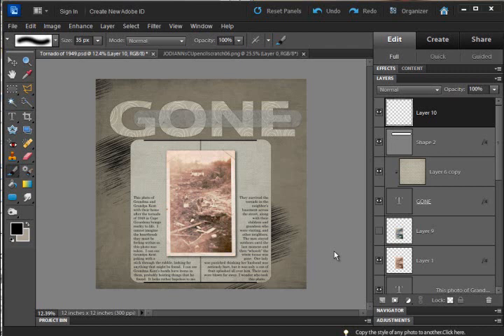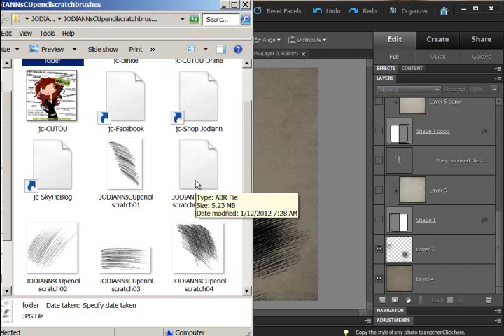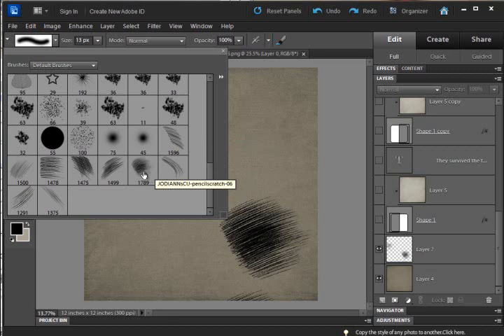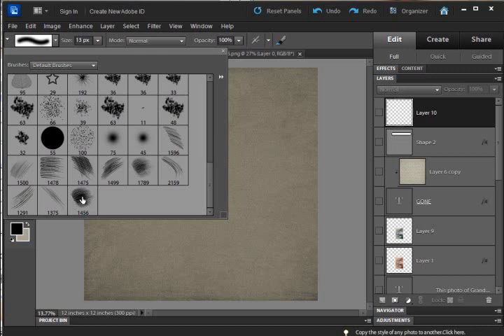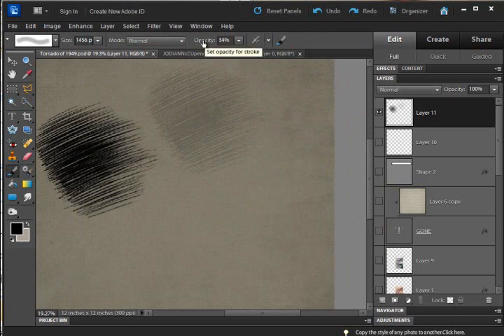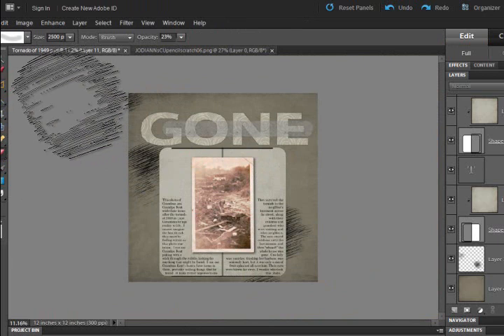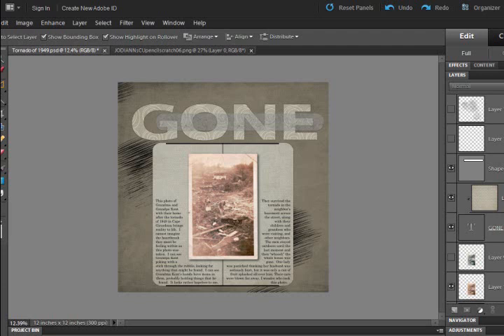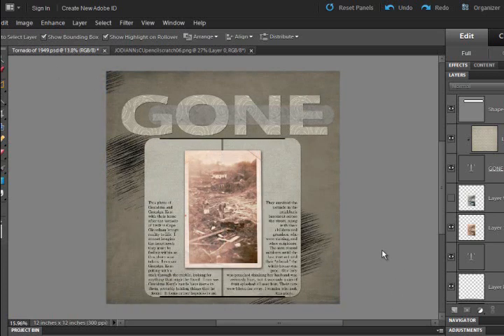Using Brushes in Photoshop Elements Tips (and Photoshop)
Photoshop brushes tips